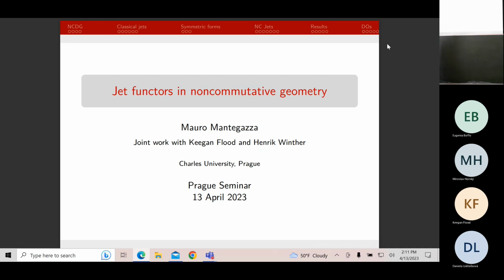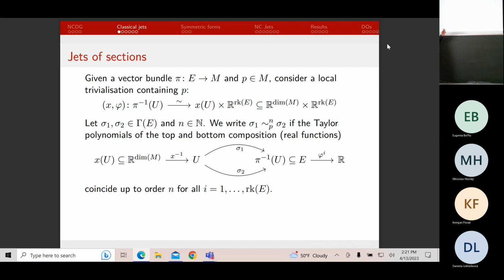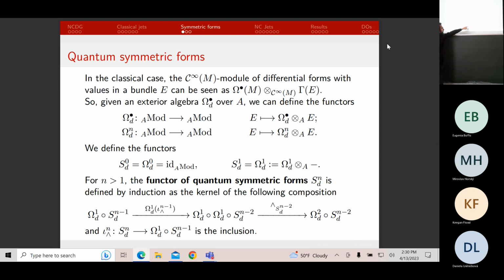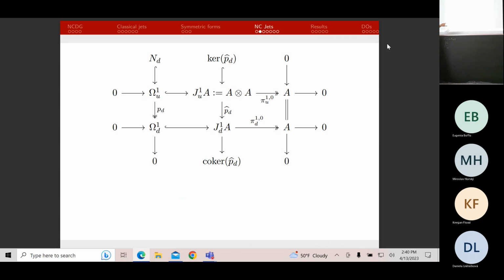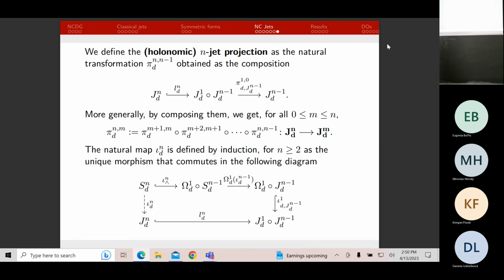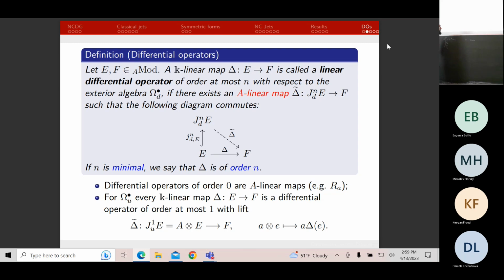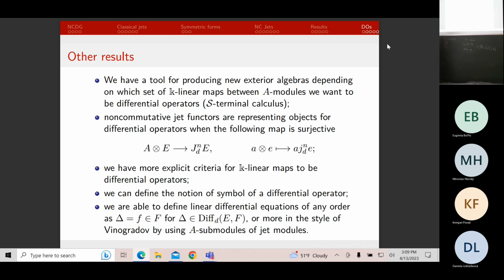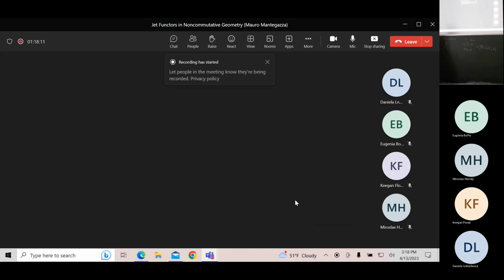Jet Functors in Noncommutative Geometry (Mauro Mantegazza)